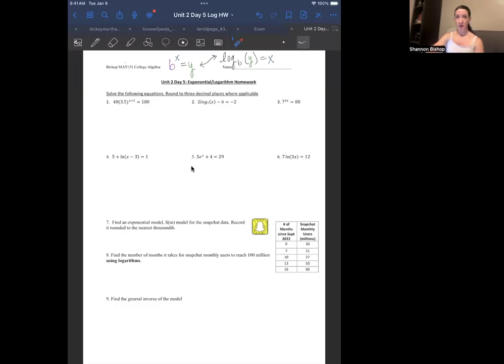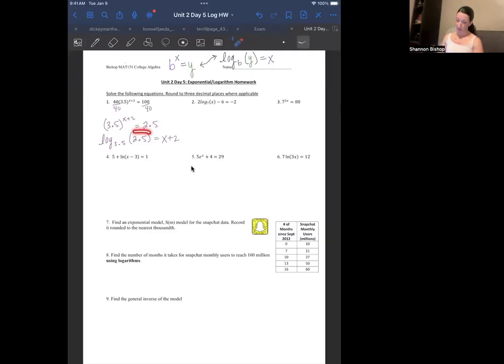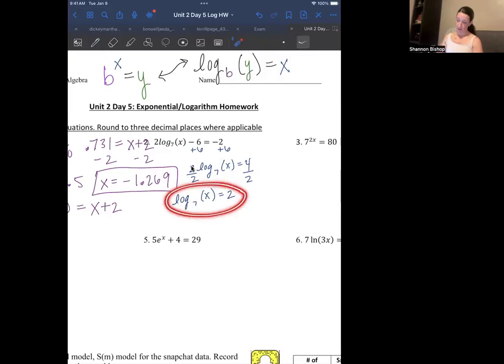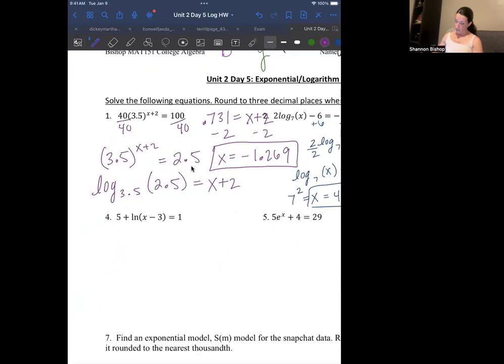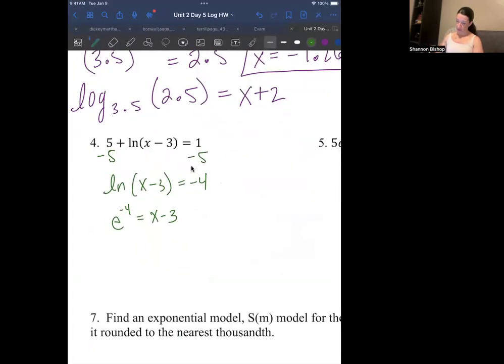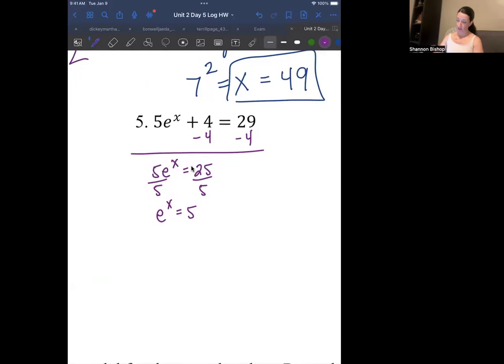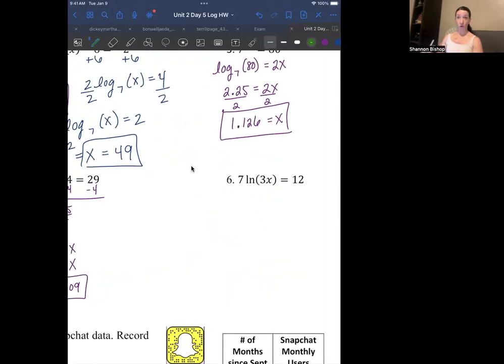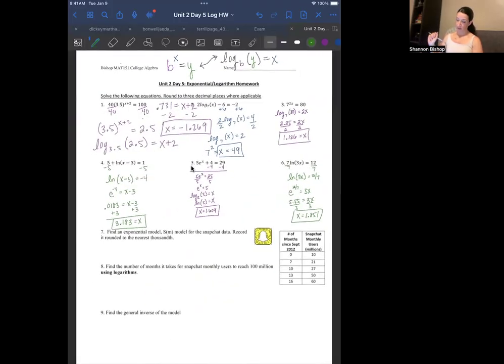Solving Expo Log HW #1-6